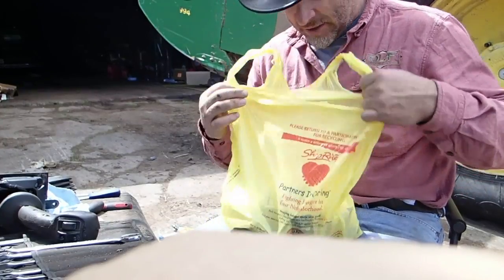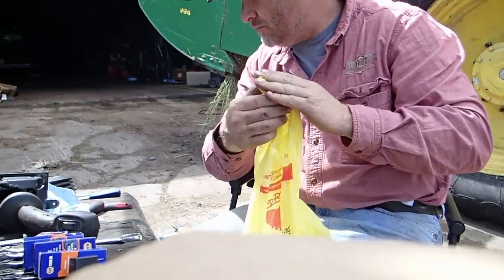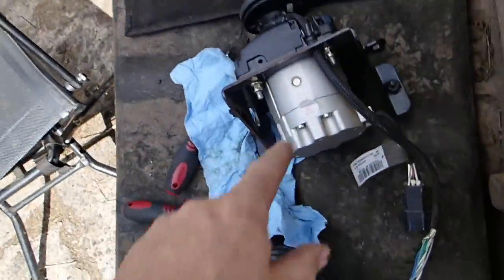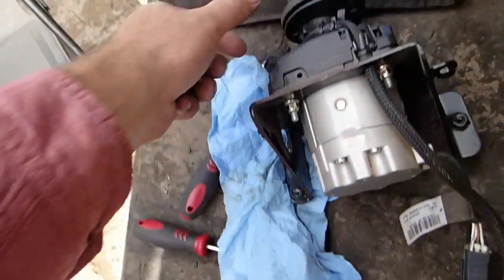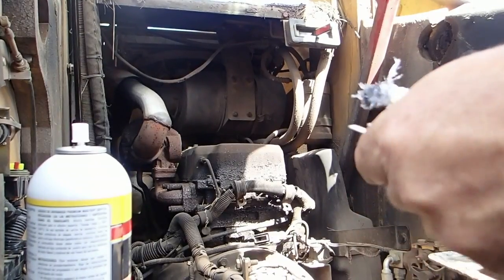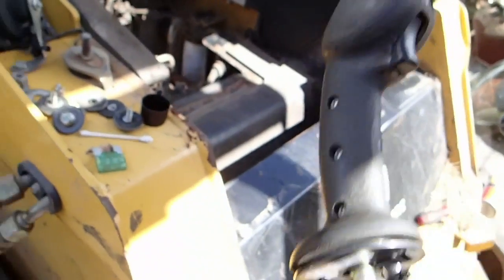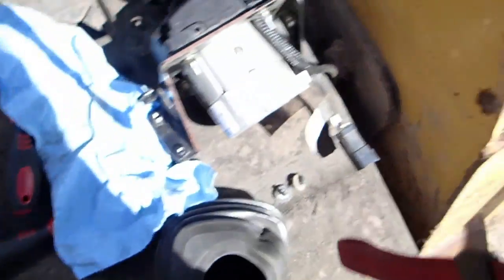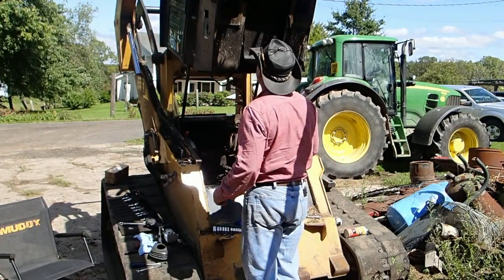Y Axis Again Part 2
This video is about Y Axis Again Part 2. and this failed it was not dirty its a magnetic eye and something has shorted out.